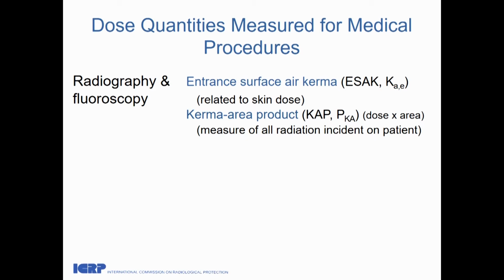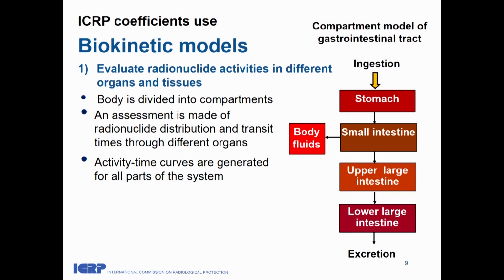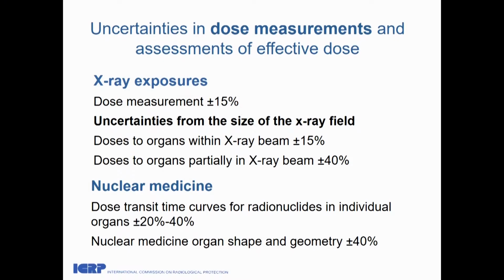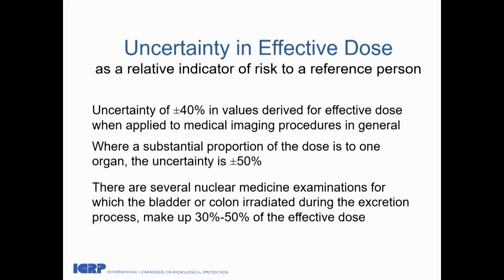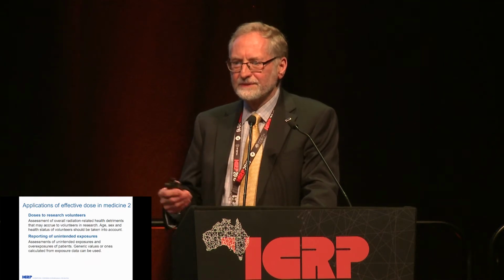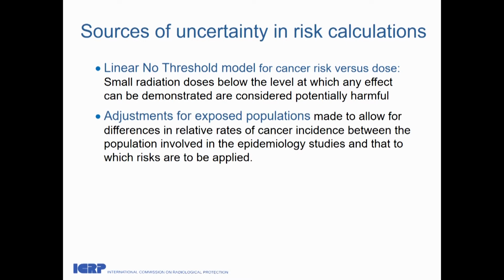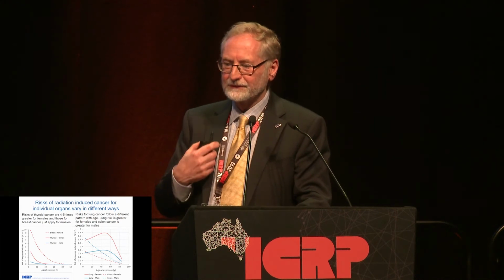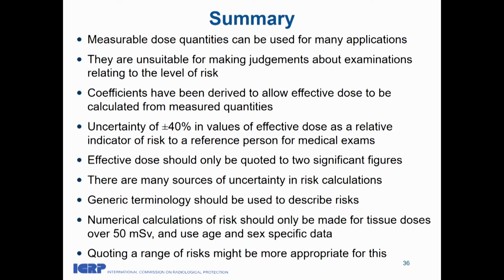Effective dose in medicine | ICRP 2019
Effective dose in medicine
Colin Martin, ICRP (UK)